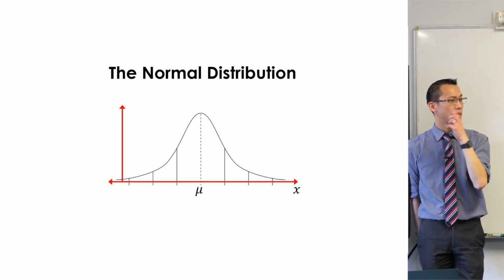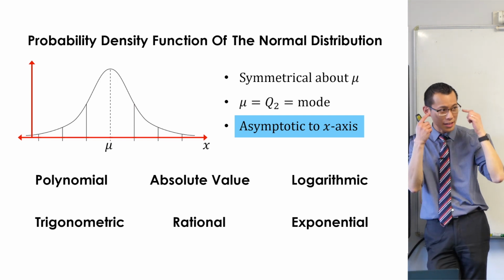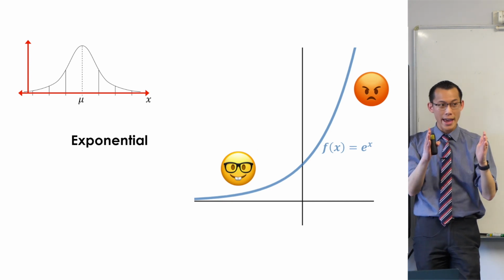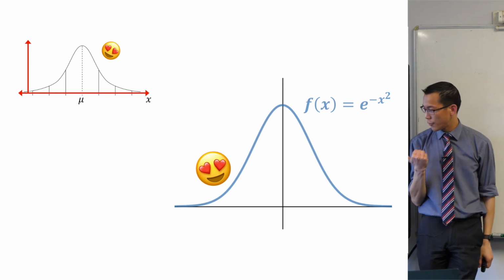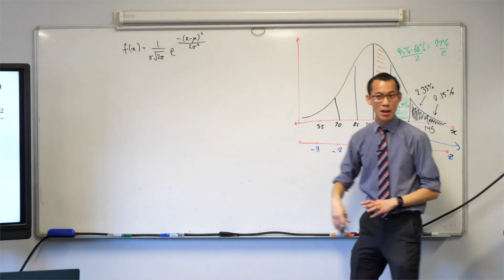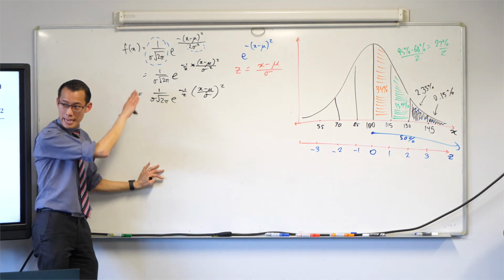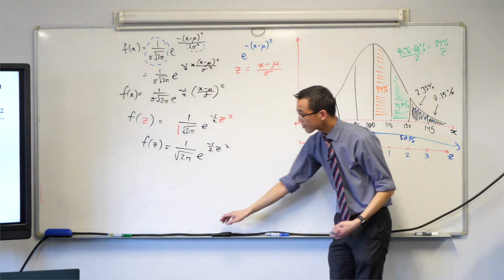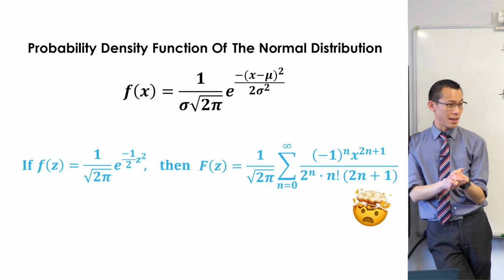PDF of the Normal Distribution